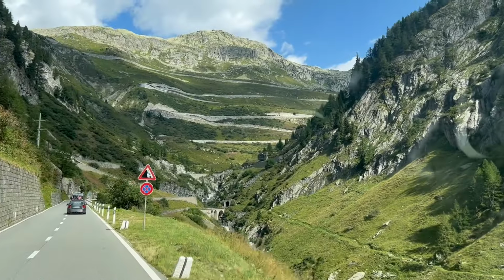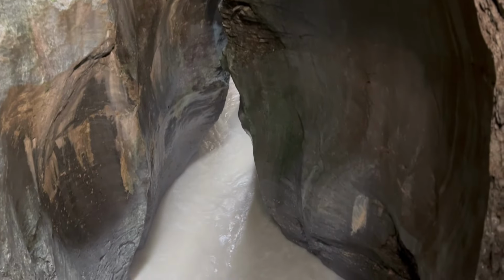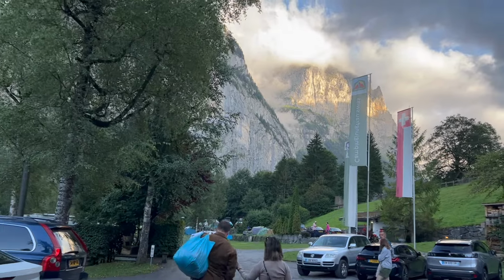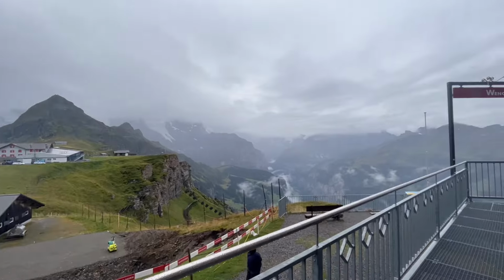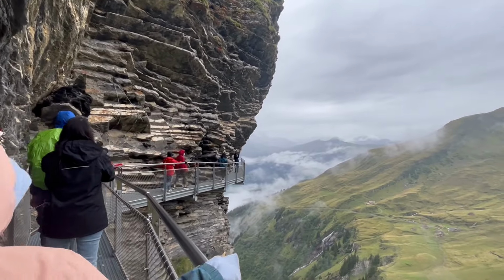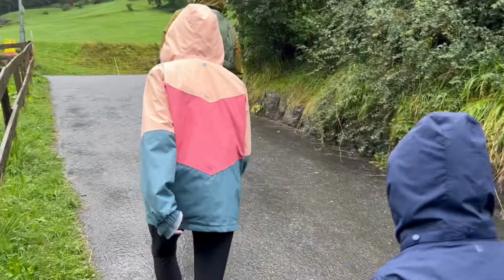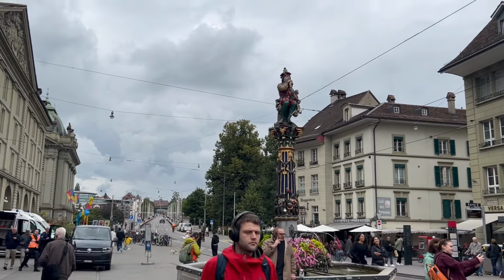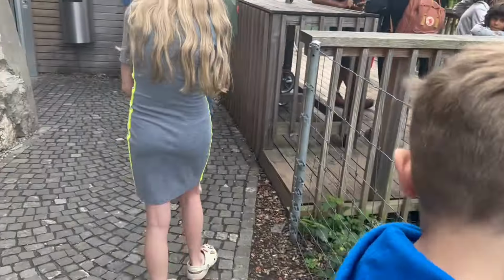SWITZERLAND Travel Vlog - Part 2 🇨🇭 Lauterbrunnen / Grindlewald and Interlaken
Welcome back to part 2 of our time in Switzerland!!

We headed into central Switzerland in this vlog to explore Lauterbrunnen, Grindelwald, Interlaken and the surrounding area. It did not disappoint the scenery was breathtaking despite the abrupt change in weather for August, but hey thats Switzerland for you!!

We drive from Zermatt to Lauterbrunnen via the Gimsel Pass stopping on the way to visit Aareschlucht a must see if you are going this way.

The next day we made the trek up to Grindlewald First using only public transport, I would highly recommend this the Journey was such an adventure and the kids favourite part of the day.

Our 3rd day in this area the weather turned but we still managed to visit Interken and head up to the top of Harder Kulm.

Our final day before heading into a new country we visited Bern the capital city and stopped by Rhein Falls.
Instagram: Garner.Charlotte (The Garner Life)